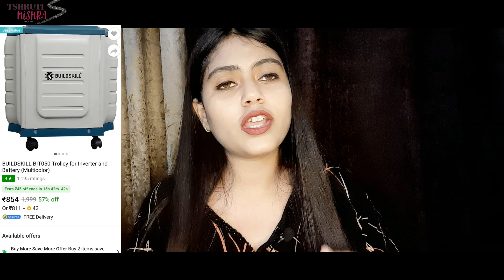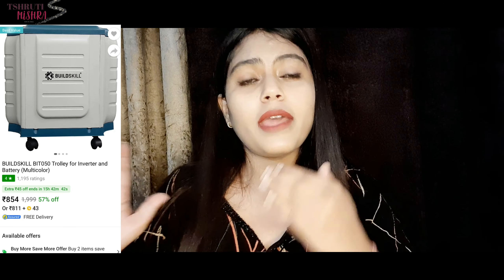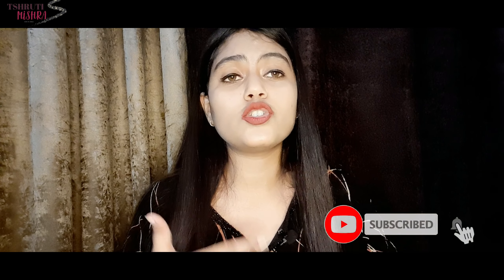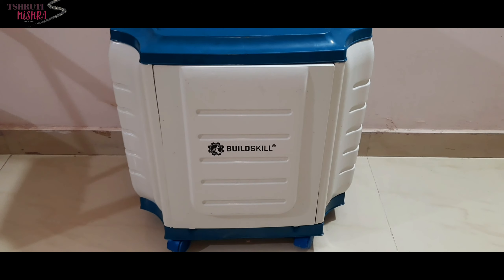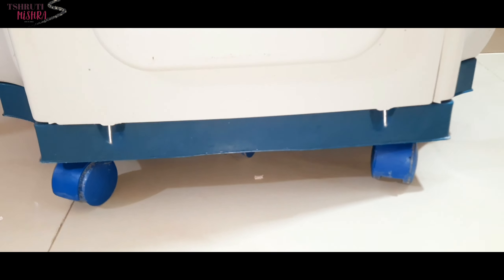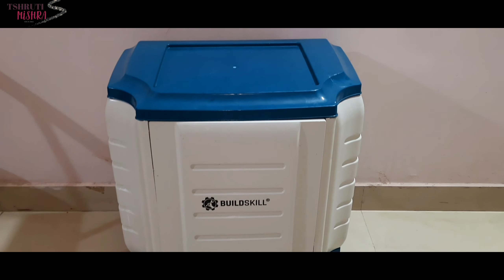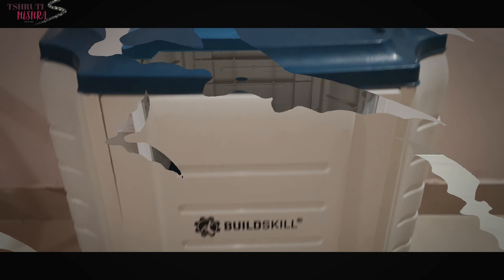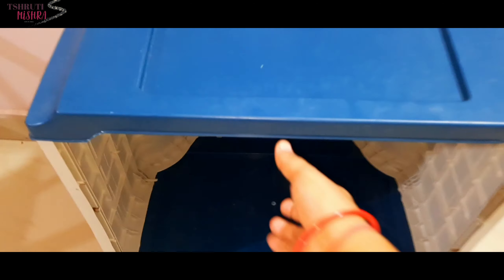Affordable Trolley | Inverter battery Trolley | Buildskill Inverter Battery Trolley | Shruti Mishra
My Video is on Affordable Trolley  Inverter battery Trolley  Buildskill Inverter Battery Trolley

Best Fairness Products :-

Bajaj Nomarks Ayurveda Cream Review :-

All review is based on my personal experience.It does 'nt mean that product not working well for me will not work for you..or If its working on me then It will work on you..everyone has different skin..skin type..color..texture..etc...

My channel is dedicated to my much beloved n most missed Father - Sri. Sanjeev Mishra..I miss u always...

Only recommendations based on my personal experience all the content publish on this channel is my own creative work and is protected under copyright law.

Shruti Mishra
Xoxo

Shruti Mishra
ShrutiMishra